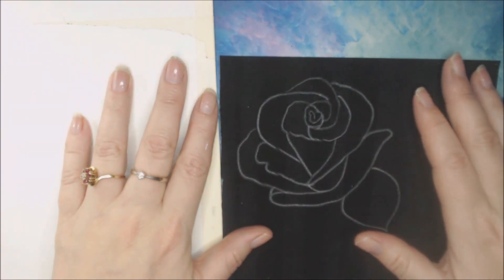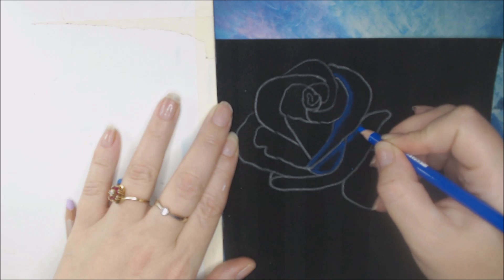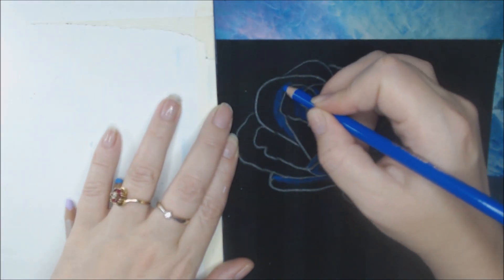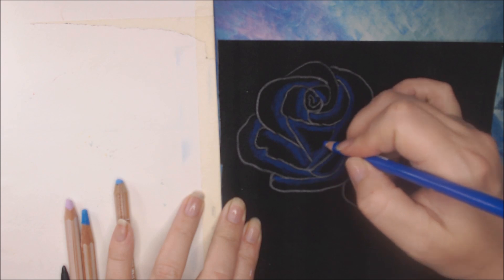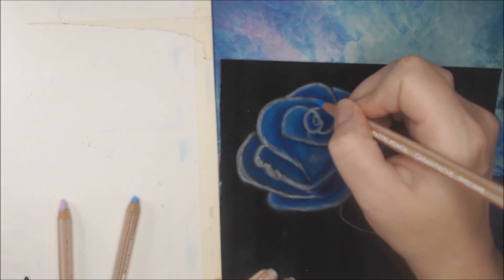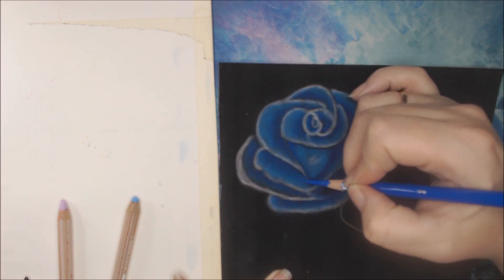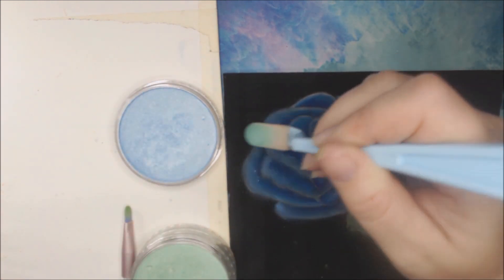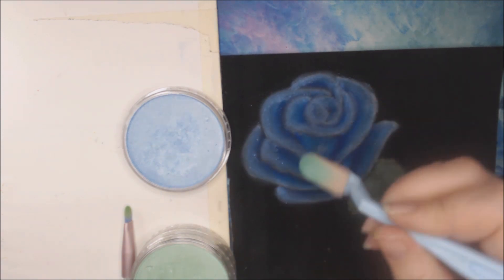Rose in pastels on black velour paper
Today I'll test out how to do a rose on black Velour paper.

The paper I use is Vang Pastellmalblock Velour. 180g.

Amazon US

Amazon UK: